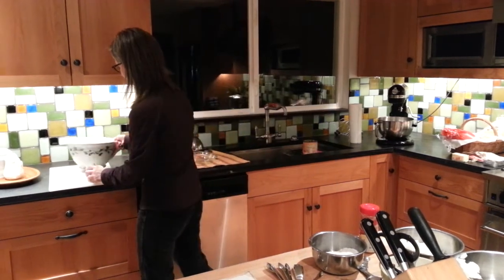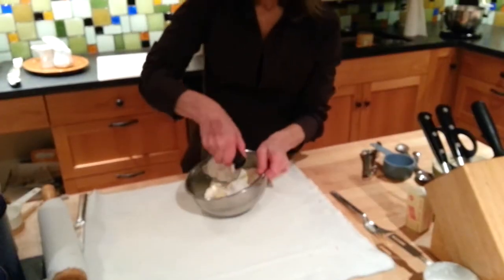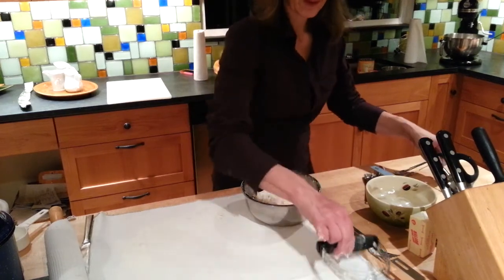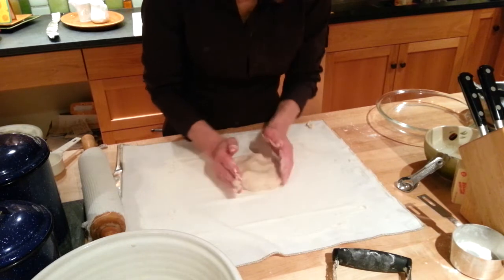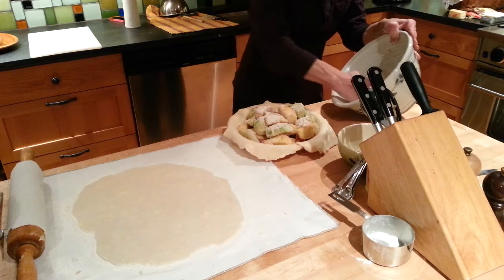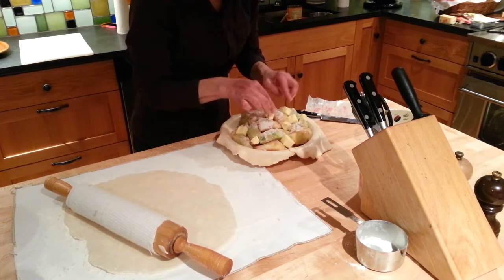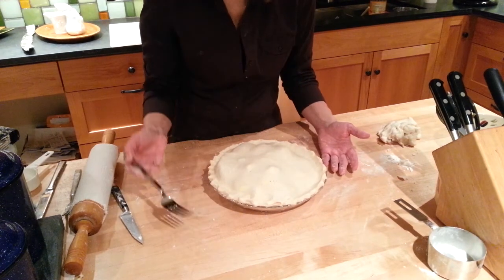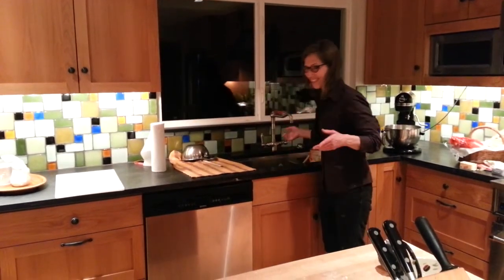Cat's apple pie, the best there is. Crust from scratch!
From scratch, crust recipe and technique included.  If you just want to see the crust recipe and process fast forward to the 2 min mark.